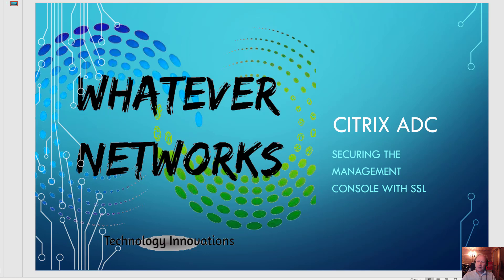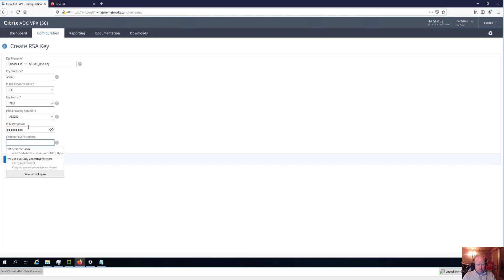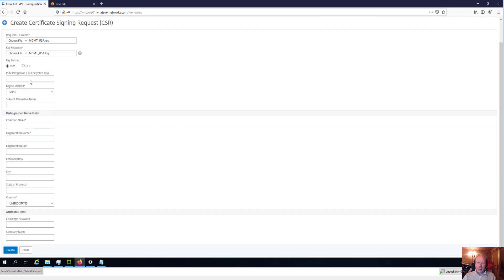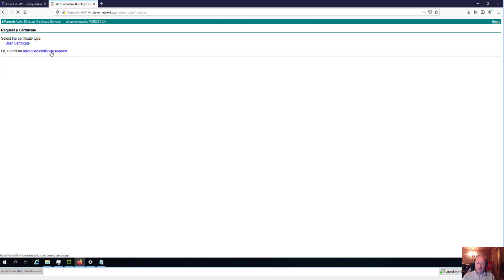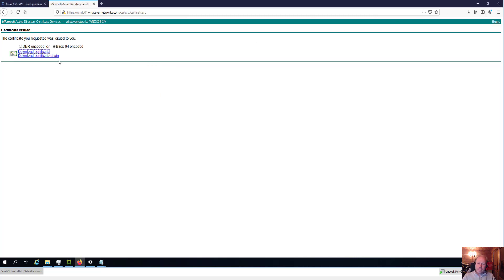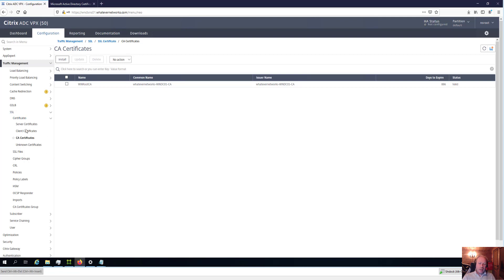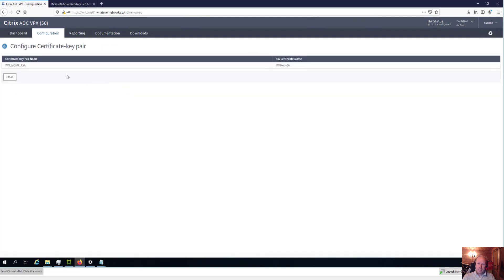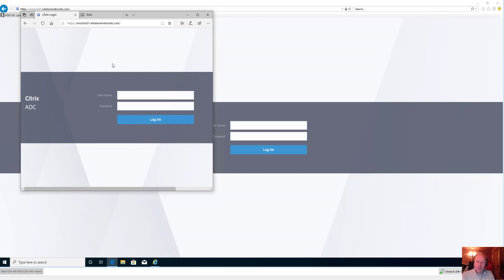Securing Citrix ADC Netscaler Management Console with SSL Cert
In the tutorial we look at creating a certificate request, signing it with an Internal CA, and securing the management interface.